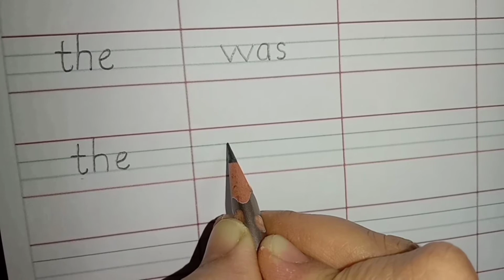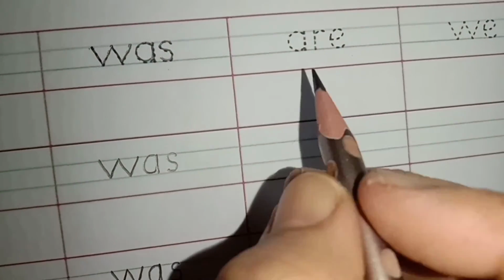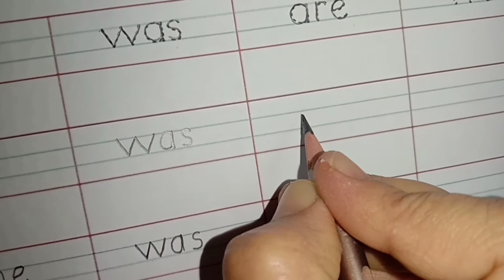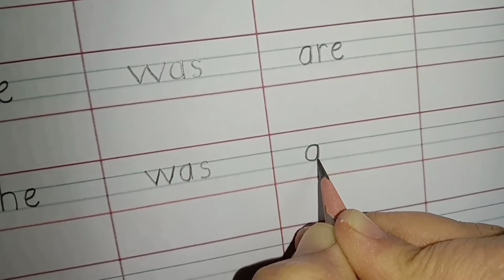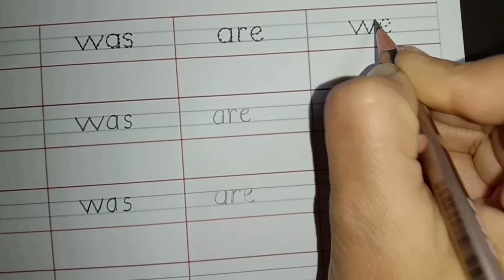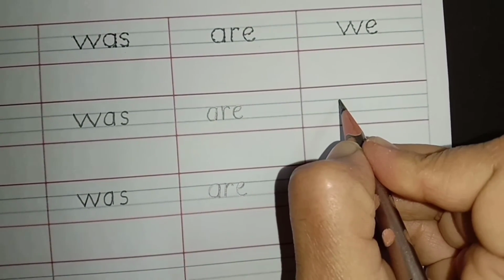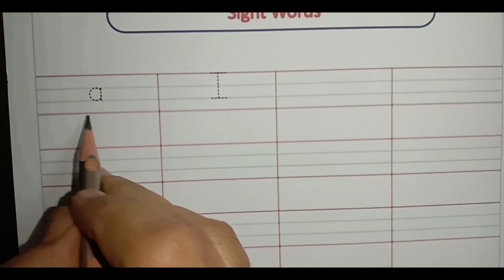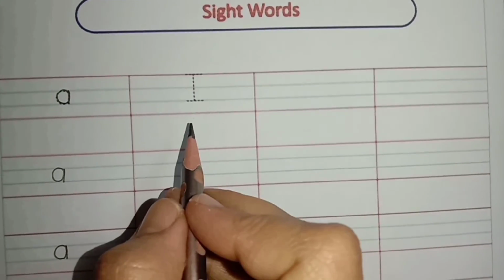9Kids | Jr KG | ENG | Sight Words - 2 | Week 22